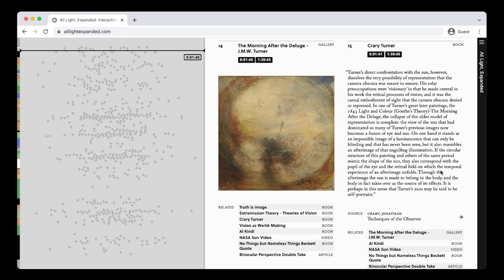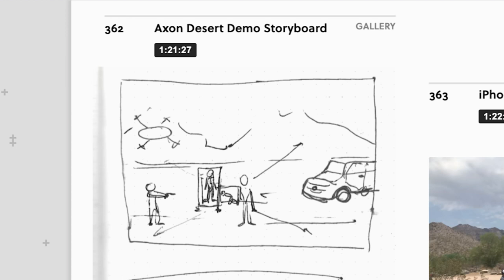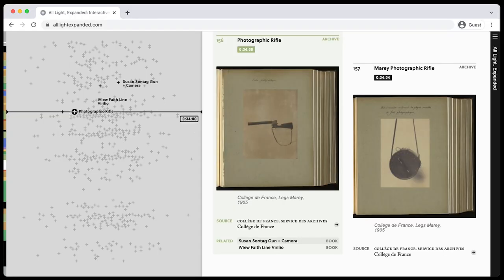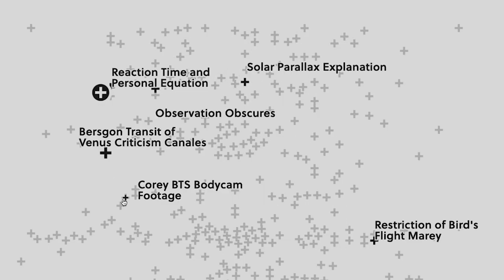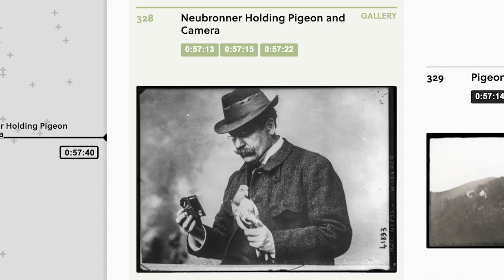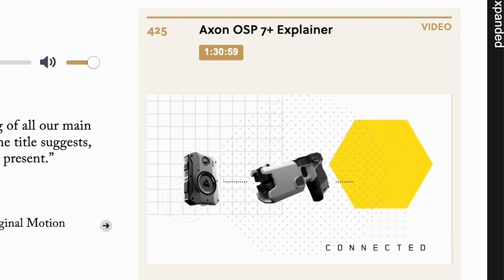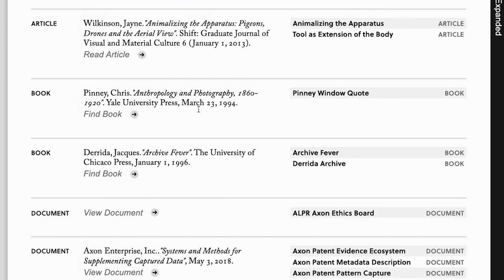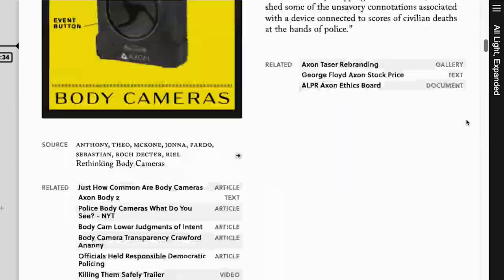ALL LIGHT, EXPANDED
Explore an interactive companion of articles, quotes, links, and archival materials that inspired the 2021 documentary All Light, Everywhere.

ALL LIGHT, EVERYWHERE is an exploration of the shared histories of cameras, weapons, policing and justice. As surveillance technologies become a fixture in everyday life, the film interrogates the complexity of an objective point of view, probing the biases inherent in both human perception and the lens.

WRITER, DIRECTOR, EDITOR
Theo Anthony
PRODUCERS
Riel Roch-Decter
Sebastian Pardo
Jonna McKone
EXECUTIVE PRODUCERS
Greg Boustead
Jessica Harrop
David Dolby
Natasha Dolby
Tim Nash
CINEMATOGRAPHY
Corey Hughes
ORIGINAL SCORE
Dan Deacon
NARRATION
Keaver Brenai
SOUND DESIGN
Udit Duseja

A Lot of Moving Parts
Bhavik Singh